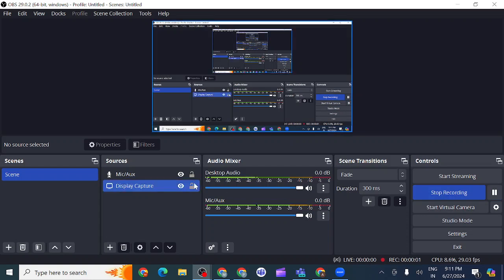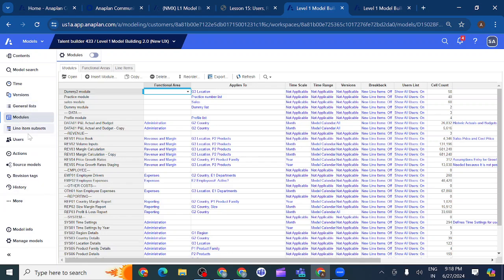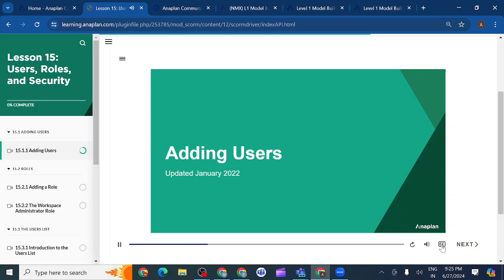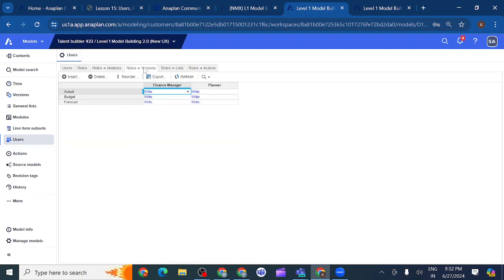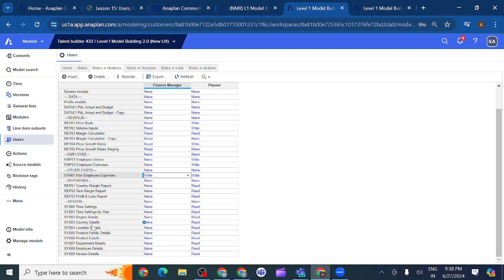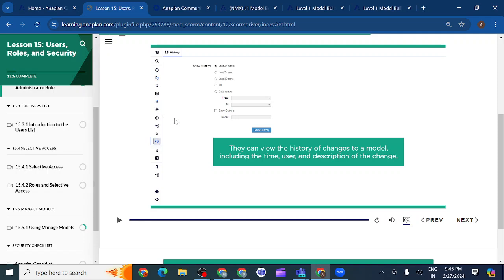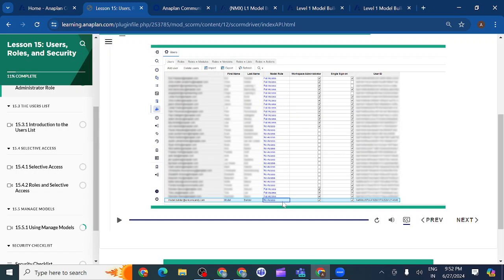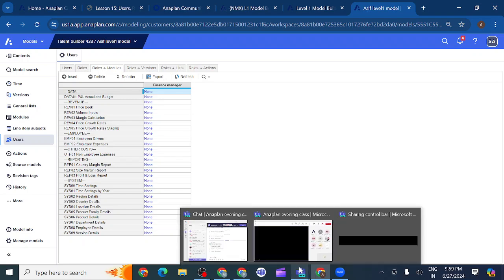New Anaplan Level1 15th Lesson Roles and Workspace administrator 2024 06 27 21 11 13